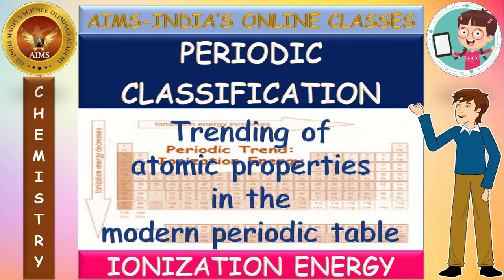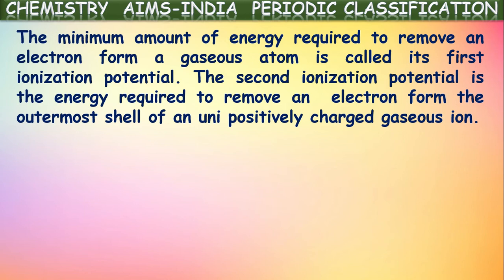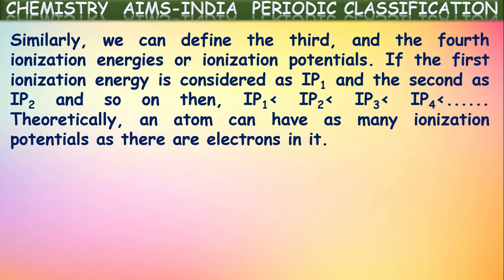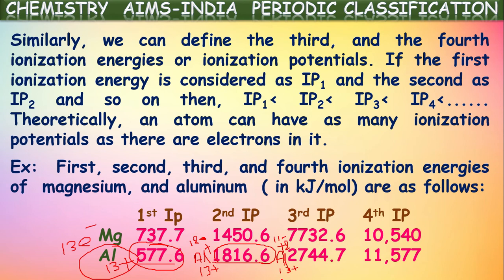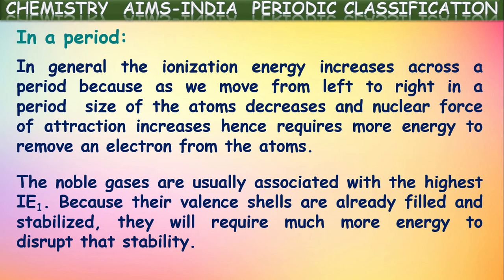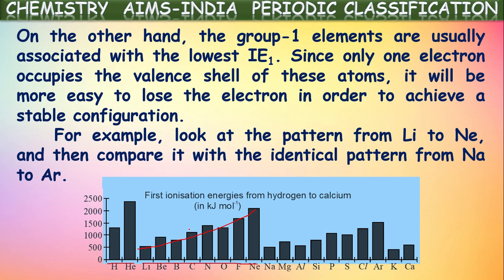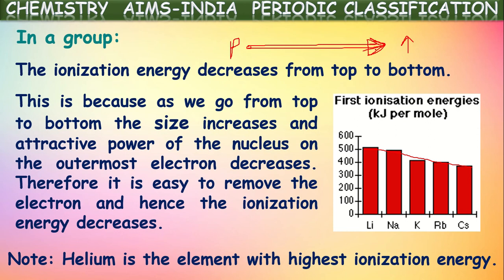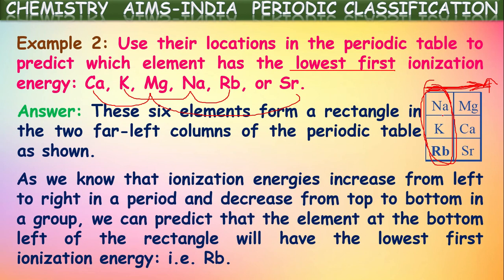8TH || TOPPERS || CHEMISTRY || PERIODIC CLASSIFICATION || PART-05 || IONIZATION ENERGY || AIMS-INDIA